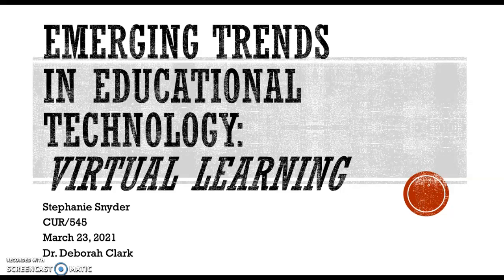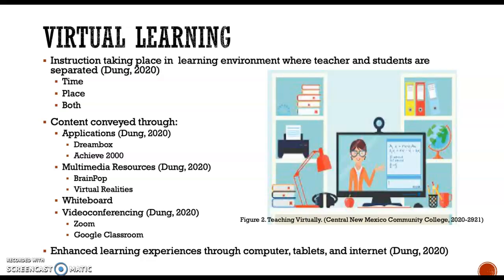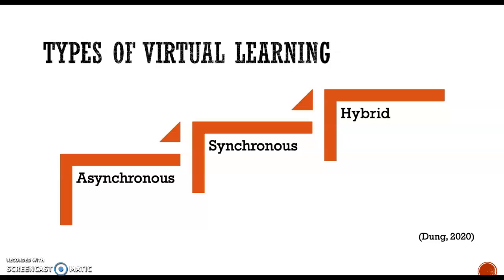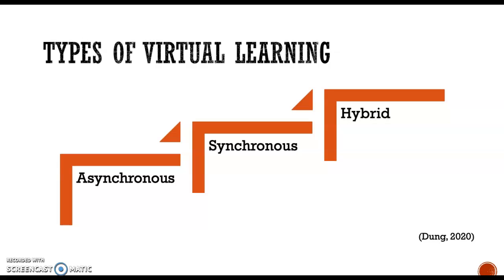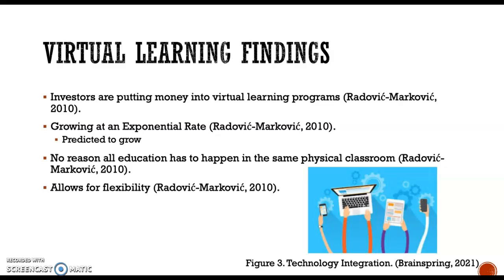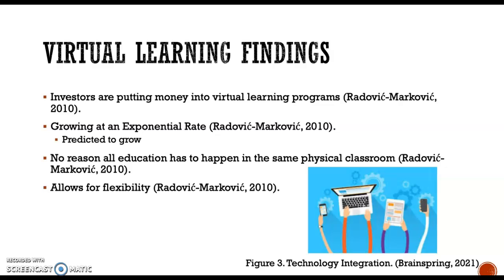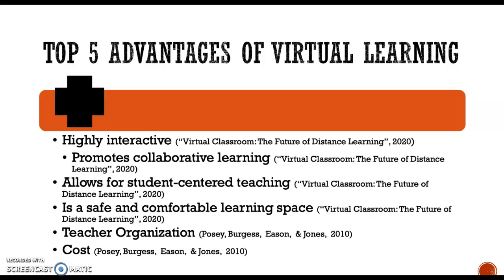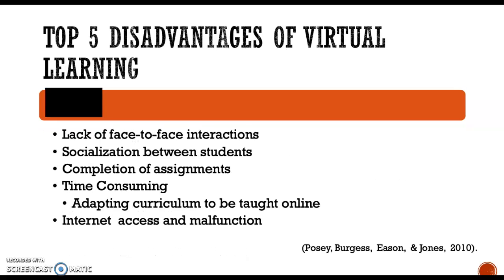Emerging Trends in Educational Technology:Virtual Learning